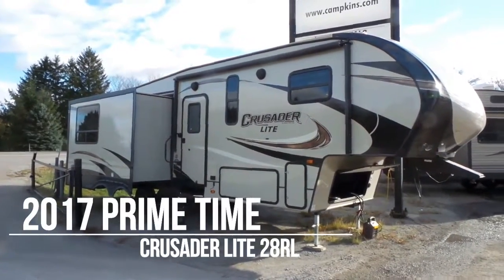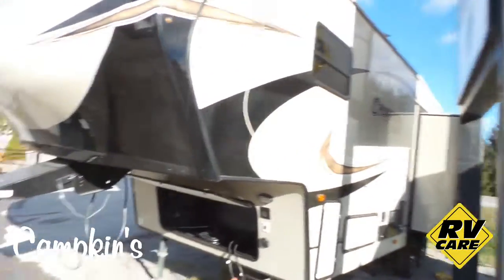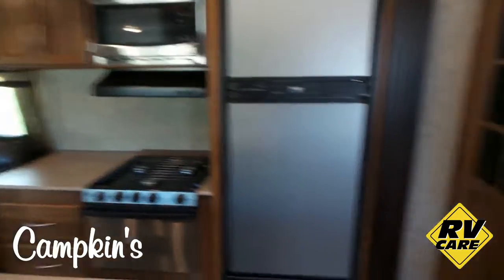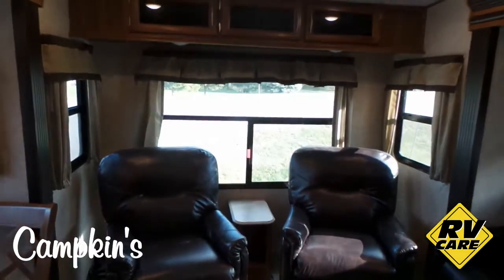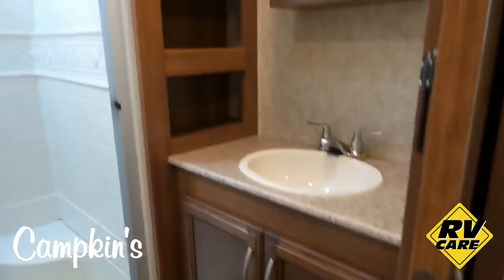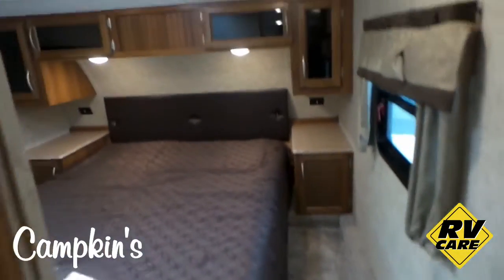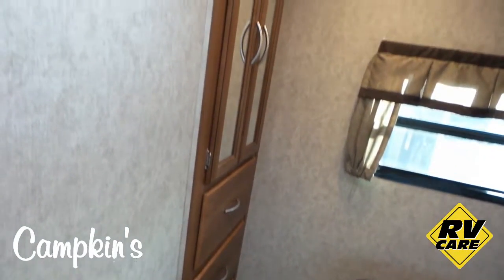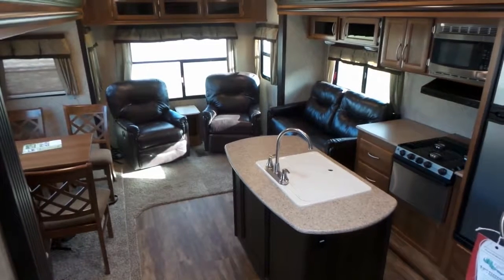Campkin's Presents 2017 Crusader Lite 28RL - Couples Fifth Wheel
2017 Crusader Lite 28RL is a beautiful fifth wheel trailer by Prime Time.  On the exterior it has a hi-gel coat fibreglass finish with an aerodynamic front cap, electric awning with LED lights and large pass through storage.  In the interior you have a large island with seamless counter tops and stainless steel appliances. The living space is located in the back with windows all around to let in lots of natural light and cross ventilation when those big windows are opened. 2 recliner chairs, large sofa and 4 chairs in dinette make it a comfortable area to relax and eat.  There's a corner entertainment area with surround Bluetooth stereo and flat screen TV.  Towards the front of the trailer is your bathroom with large shower and skylight above, as well as a sink with shelves and mirrored medicine cabinet.  The bedroom has lots of storage space and a walk around queen bed with night tables on either side.

Come and visit us today or make an appointment with one of our Product Advisors.